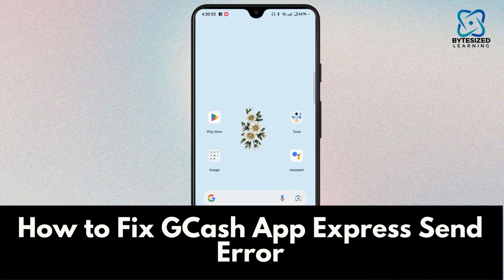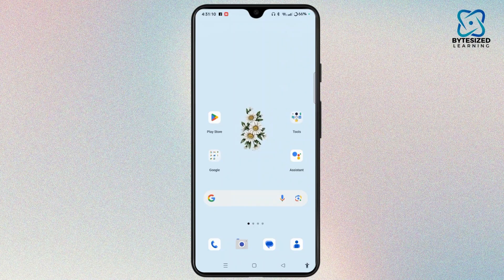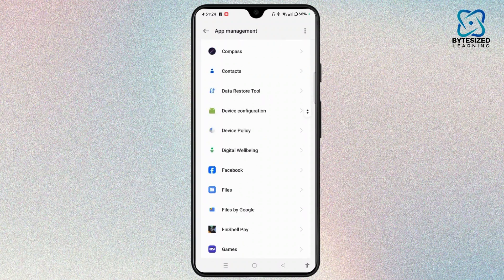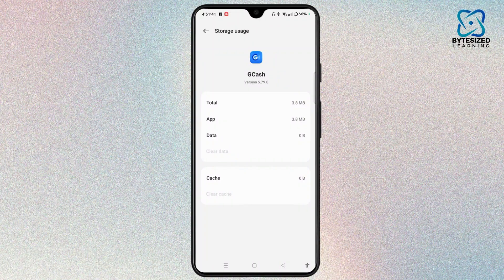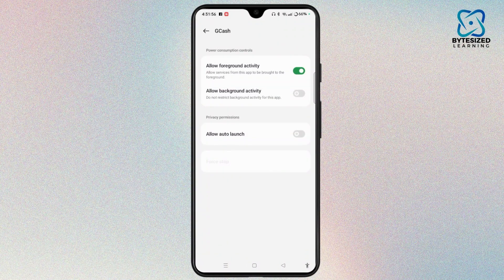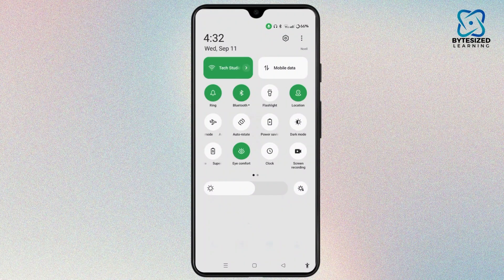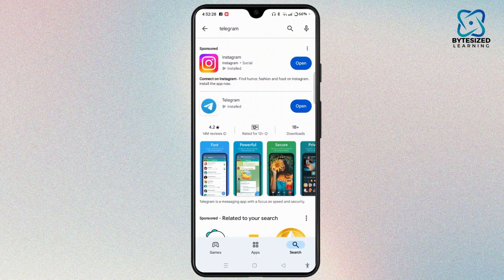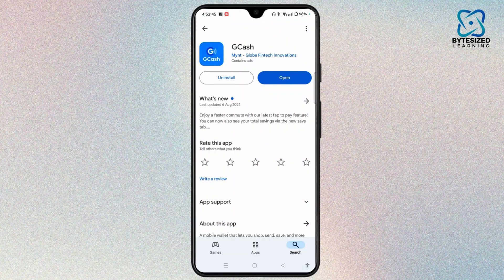How to Fix GCash App Express Send Error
Are you encountering the GCash app Express Send error? This quick tutorial will guide you through the steps to fix this issue and get your GCash app running smoothly again. From clearing the app cache to updating the app and checking your internet connection, we've got you covered. Follow these simple steps to resolve the Express Send error and ensure a seamless experience with GCash.

Chapters:
00:00 - Introduction
Learn how to fix the GCash app Express Send error in this quick tutorial.

00:10 - Open Settings
Navigate to your device's Settings to start troubleshooting.

00:20 - Locate GCash App
Find the GCash app by scrolling or using the search bar.

00:35 - Clear Cache and Data
Access the Storage Usage section and clear the cache and data.

00:50 - Force Stop the App
Force stop the GCash app to reset it.

01:00 - Check Internet Connection
Ensure your internet connection is stable and switch between mobile data and Wi-Fi if needed.

01:15 - Toggle Airplane Mode
Turn Airplane Mode on and off to refresh the connection.

01:25 - Update GCash App
Search for updates in the app store and update GCash to the latest version.

01:40 - Restart Device
If the issue persists, restart your device as a final step.

01:50 - Conclusion
You should now be able to fix the GCash app Express Send error.